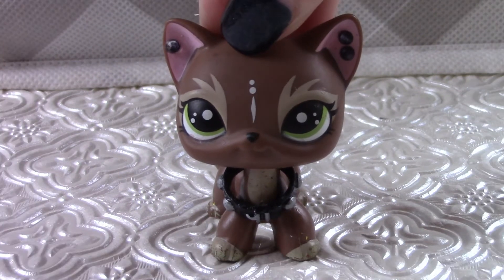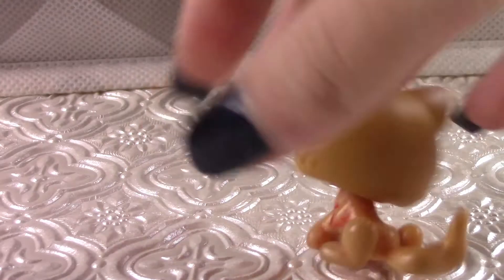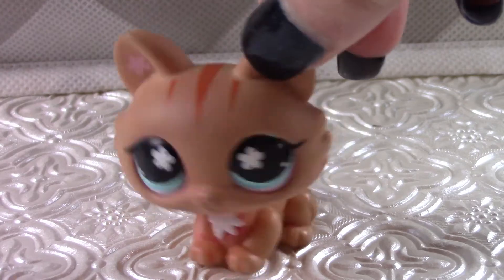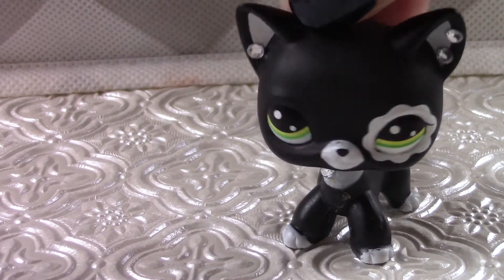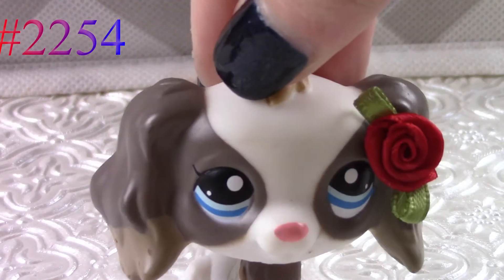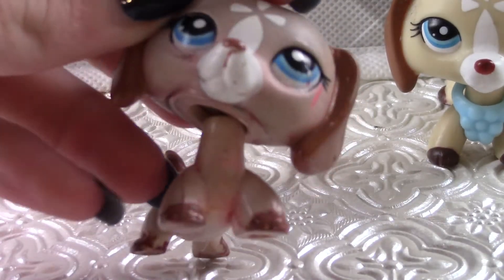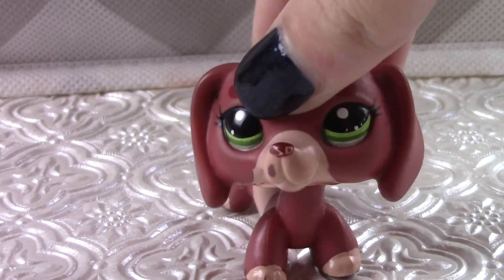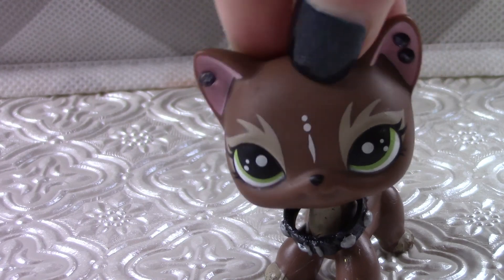My top 10 favorite LPS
Crap I forgot to but my intro and outro ;-;